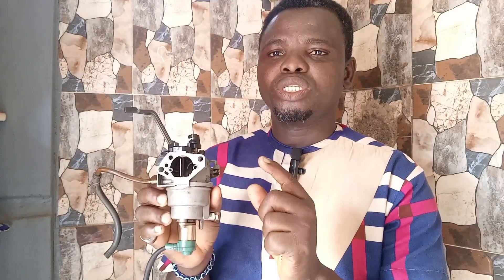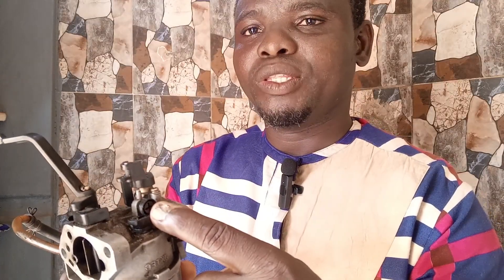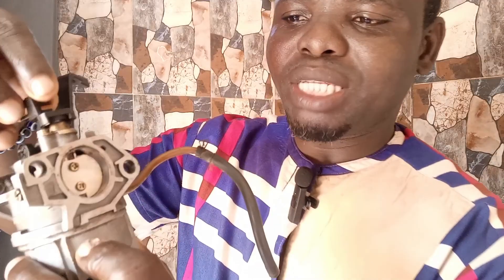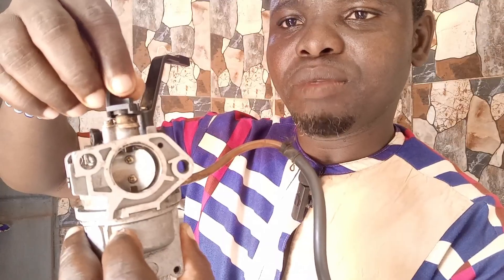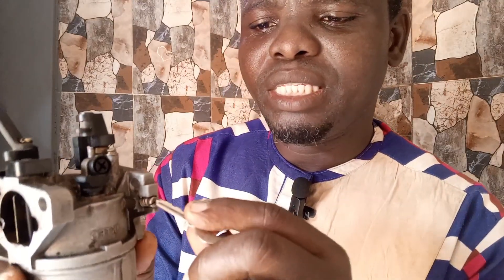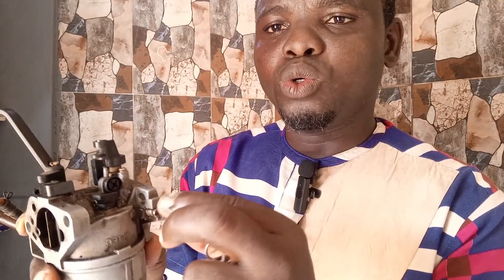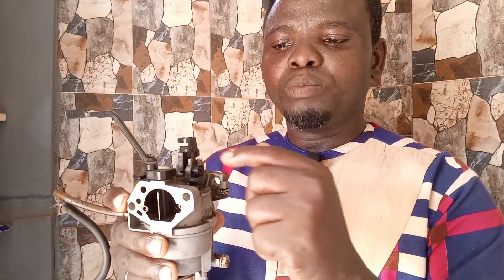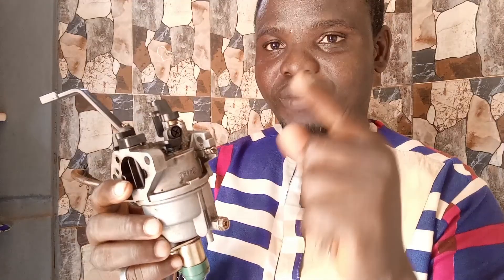How To Do Firman Generator Carburetor Adjustment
This video is about the Firman generator carburetor adjustment.

This video explained how to adjust the generator carburetor in other to achieve fuel efficiency.

The carburetor need to be from two important screws which were mentioned in the video.
Generator carburetor setting is paramount for you to achieve necessary fuel efficiency in the Generator.